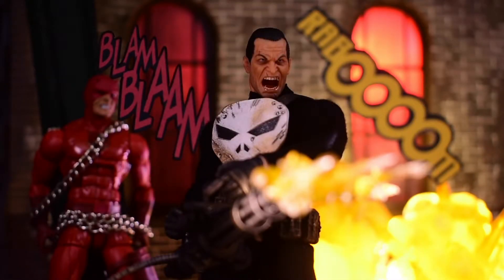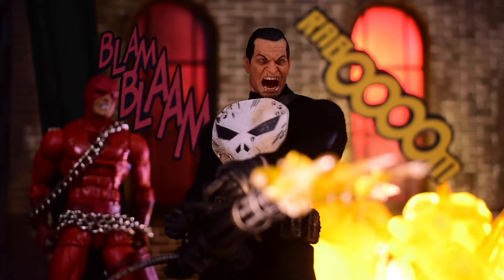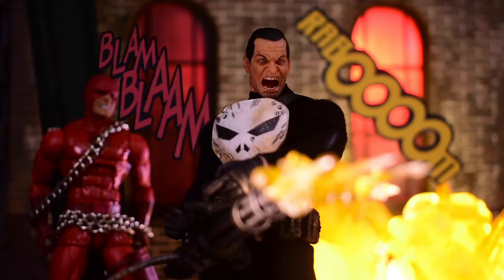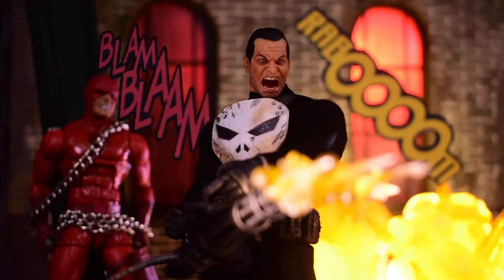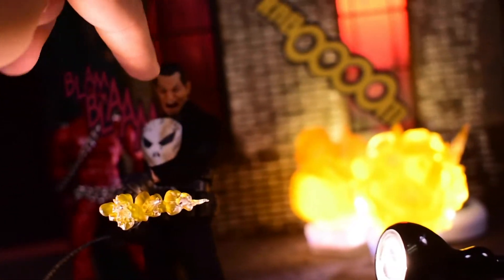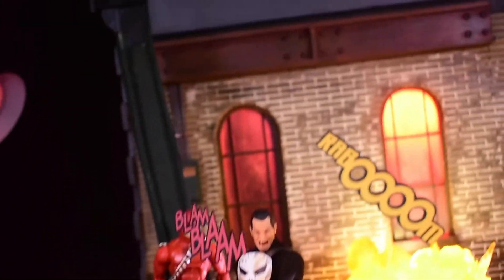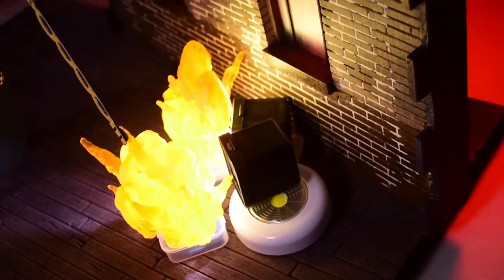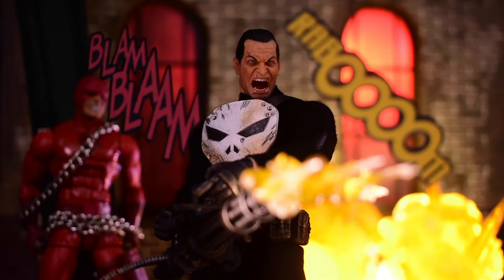Shooting Figures Episode 15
Hey guys its Awan Groundwalker. Today is an episode of Shooting Figures showcasing the mezco punisher. Peace :)